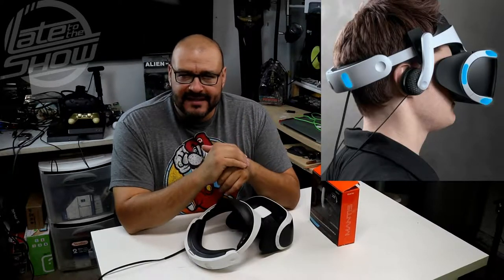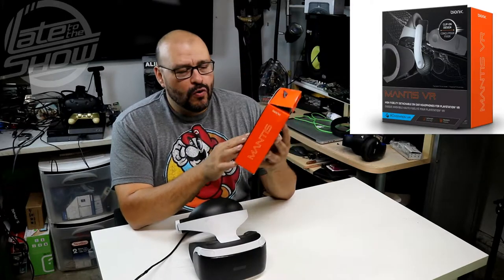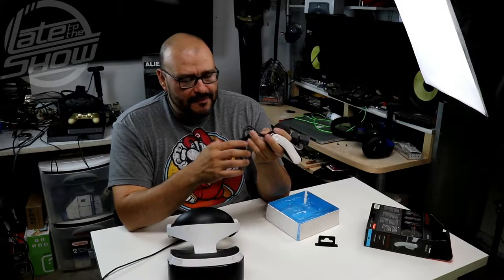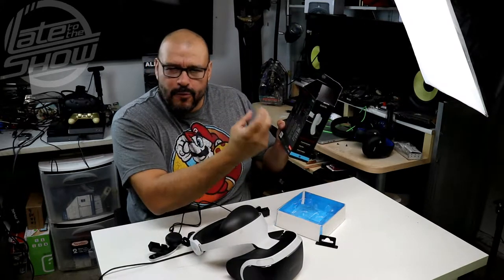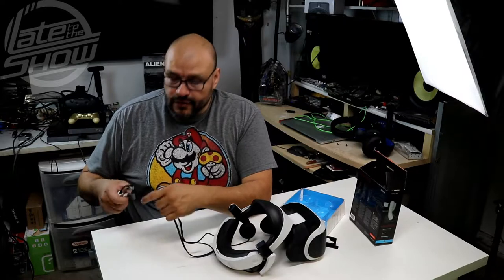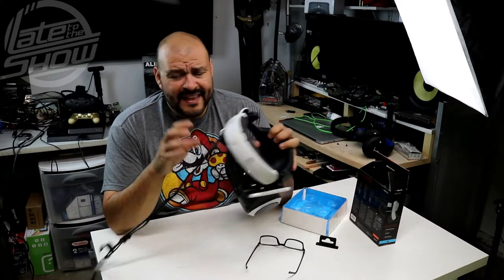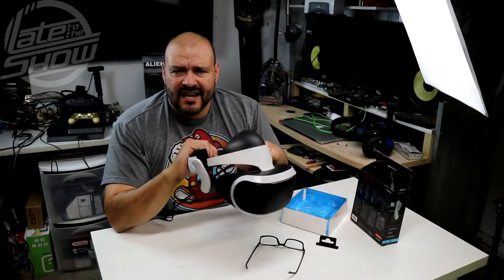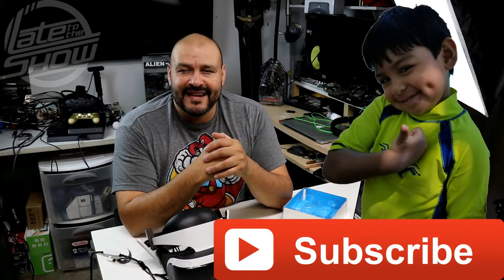Mantis PSVR Headphones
HIGH FIDELITY DETACHABLE ON-EAR HEADPHONES FOR PLAYSTATION VR.

Eliminates ear fatigue that occurs with regular headphones or earbuds.
Lightweight, rests gently on the ear without sacrificing sound.
Creates an immersive experience that puts you directly in the game.
Dust-proof and tangle-resistant.
Connects directly to the headset to consolidate hardware, making it easier to wear and store.
Compliments the design and color scheme of the PlayStation® VR.
Easy to install and adjust – clips effortlessly onto the headset band and can flip on and off ear with ease.